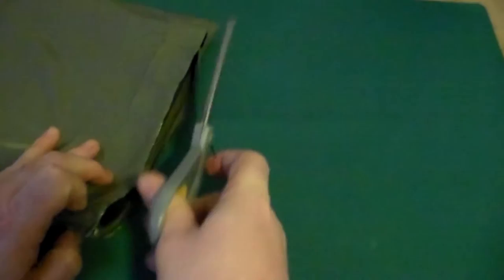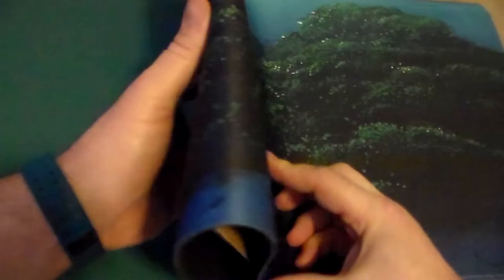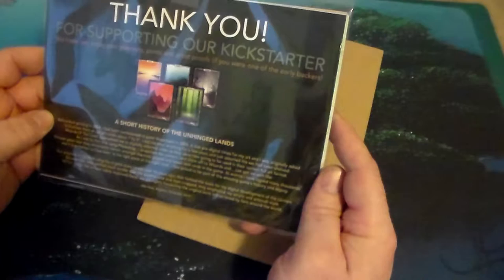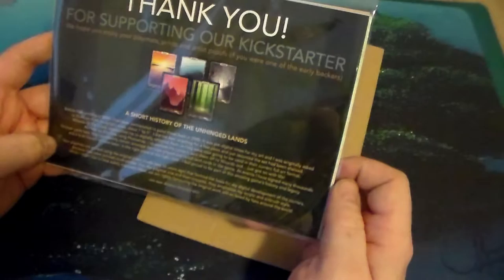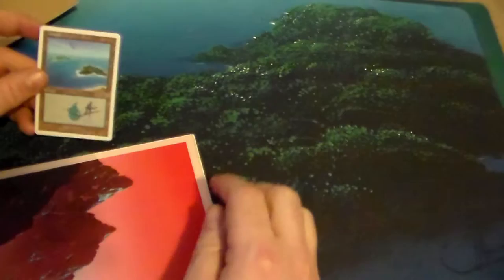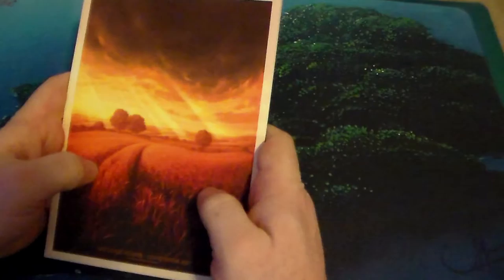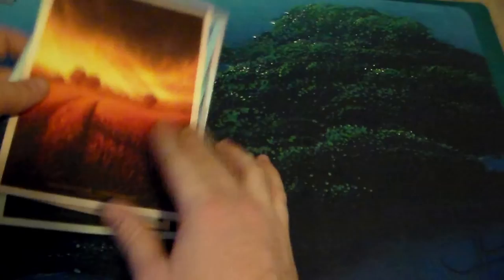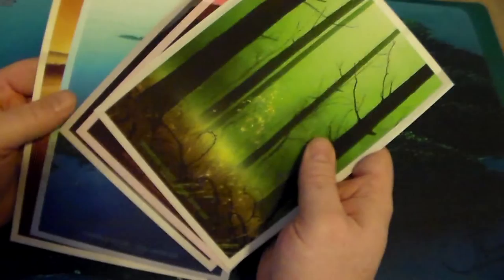Magic the Gathering Special Opening